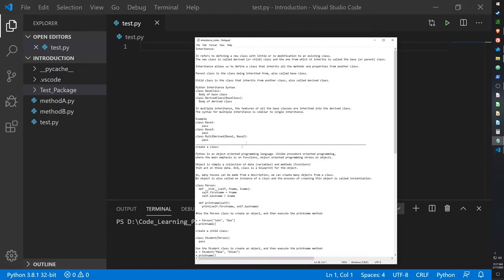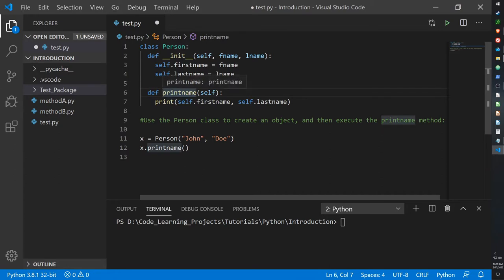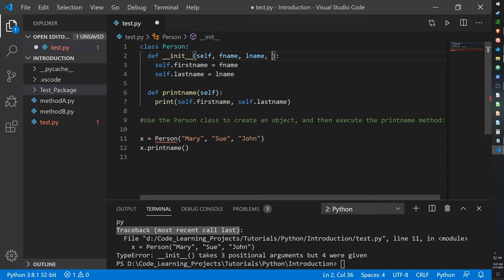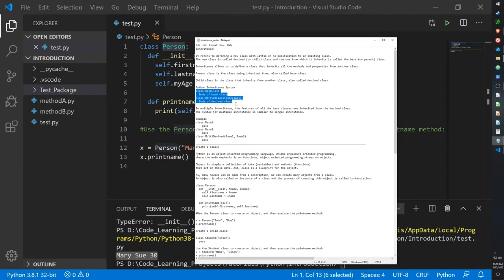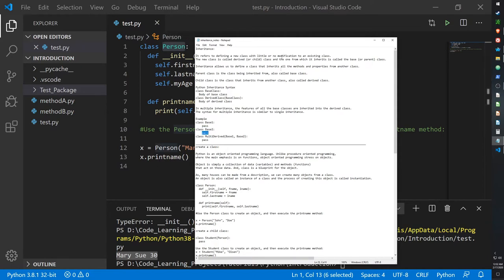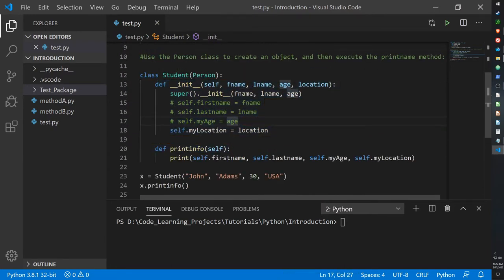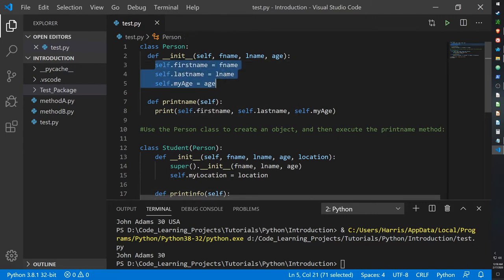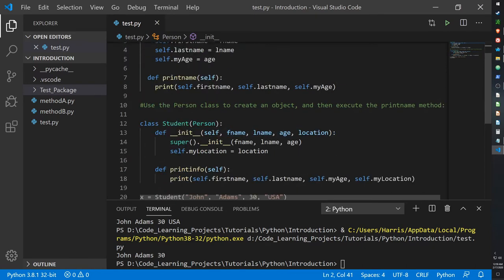Python Tutorial Guide #10 - Python Inheritance and Classes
Hello Guys

Today I will go over classes and how to use inheritance in python classes and functions! Also I'm sorry for my ascent and the time I say class, and for my stuttering, I get stage fright when in front of a microphone.